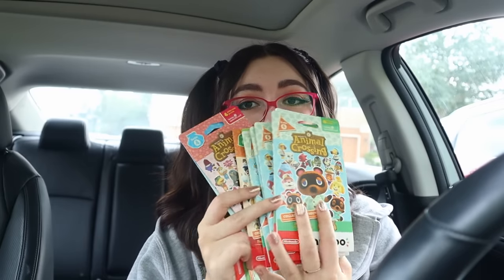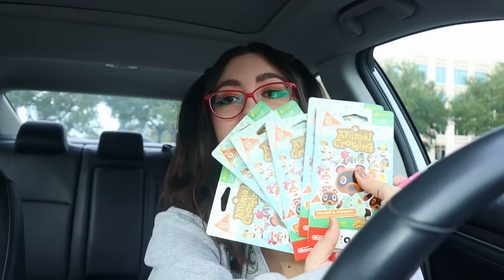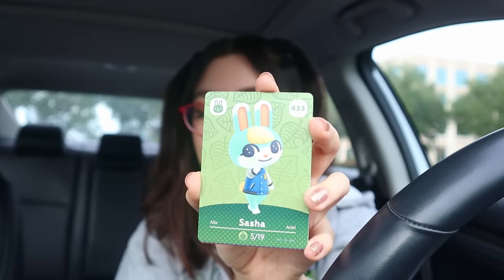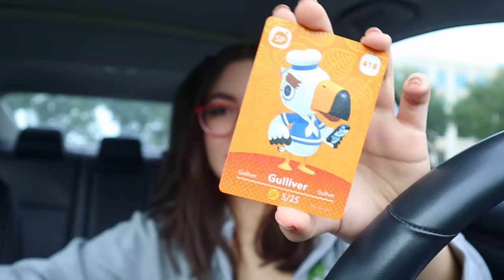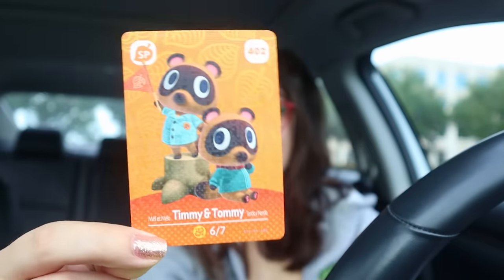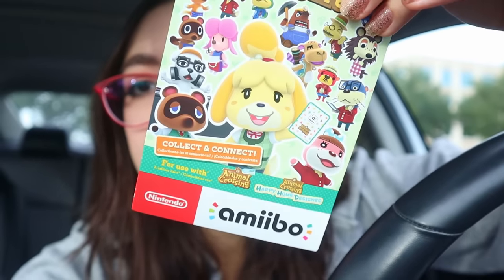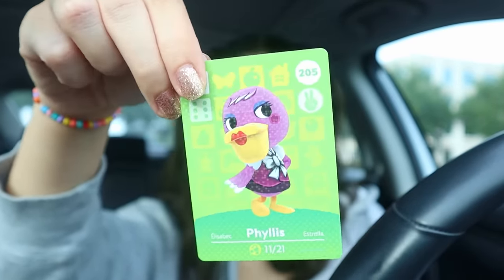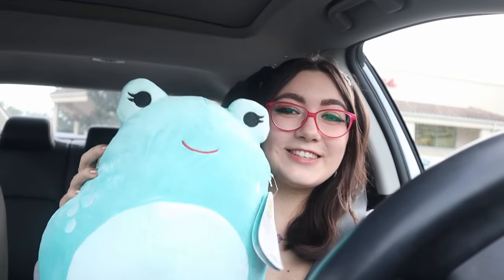opening amiibos and drinking boba in my car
hope u guys enjoy this video and seeing the amiibos (and bonus item) I got! let me know if I should do more videos in my car 👀